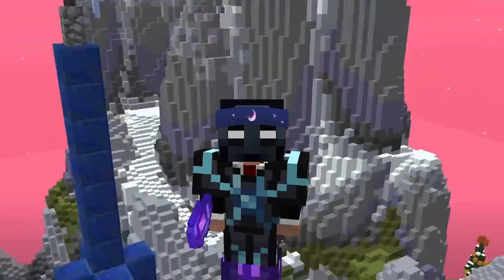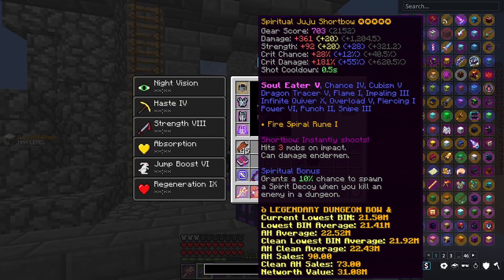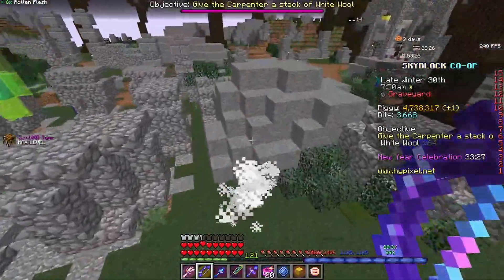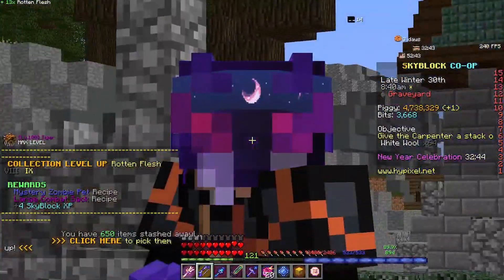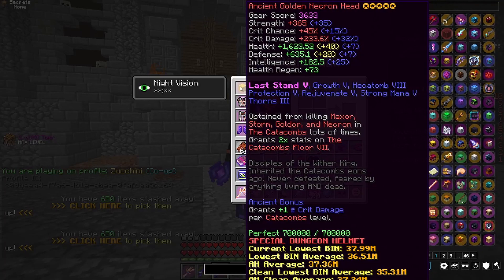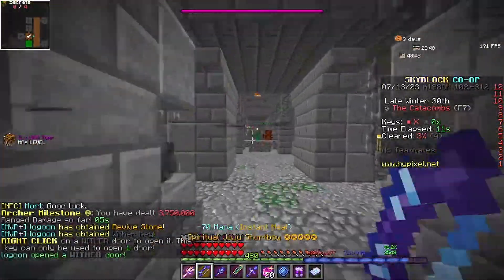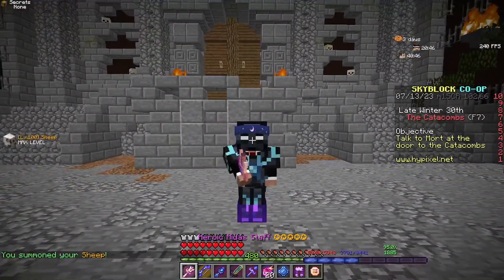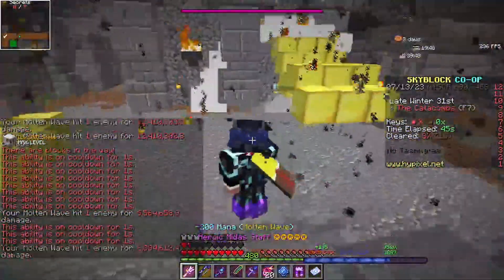Why the Midas Staff is the most underrated weapon in hypixel skyblock!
In todays video I show why the midas staff is the most underrated weapon in all of hypixel skyblock!!
this the link to my discord for the 5 million coin giveaway